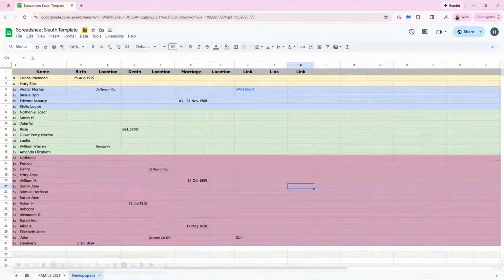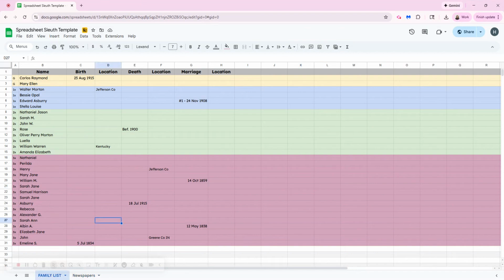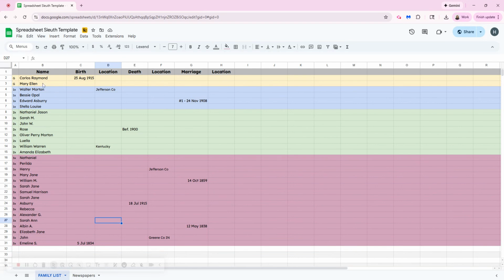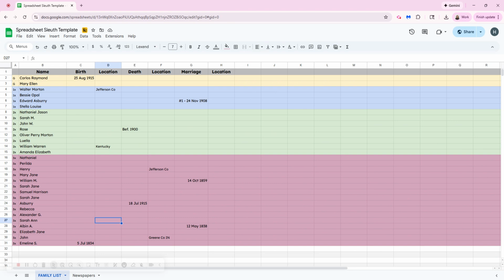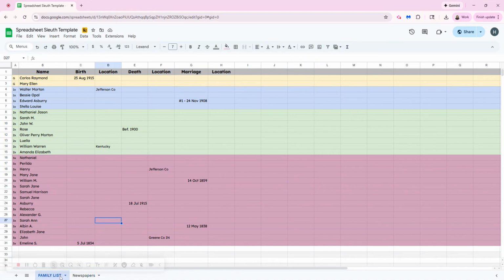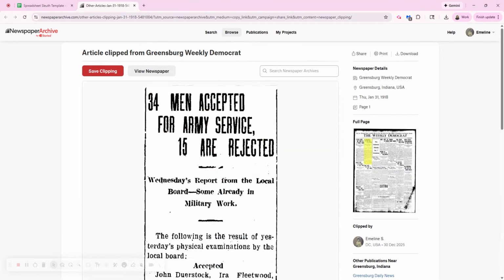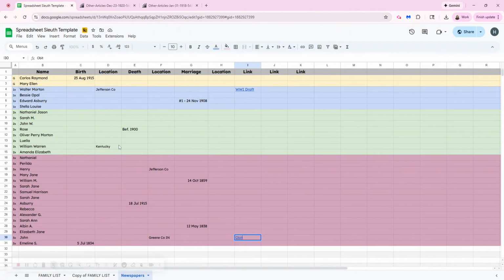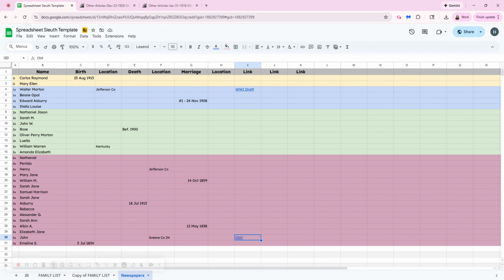January Family History Challenge | Spreadsheet Sleuth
If family history research feels scattered or overwhelming, this video is a calm place to start.

In January’s Spreadsheet Sleuth challenge, I’m setting up simple spreadsheets to organize the research I already have—no new digging required. In this video, I walk through how I create surname-based spreadsheets using basic names and dates, and explain why this small step makes the rest of the year feel more manageable.

You don’t need advanced skills, special software, or hours of time. This is about creating a reusable structure that helps you stay organized, spot patterns, and see gaps more clearly as you go.

In this video, you’ll see:
How I set up a basic family history spreadsheet
What columns I use (and why I keep it simple)
How I reuse the same template throughout the year
Why this low-pressure approach works for beginners and hobbyists

This challenge is designed as a gentle reset—a way to take inventory of what you already know and give your research a clear, easy-to-find home.

You can follow along at your own pace, spend just a few minutes at a time, and adapt this system to fit the way you work.

I’m working through this challenge myself all month and sharing what I’m learning along the way. If you’re looking for a quiet, practical way to begin the year, I hope you’ll join me.